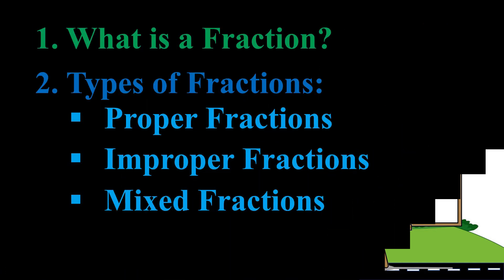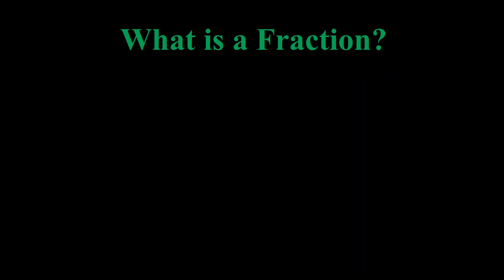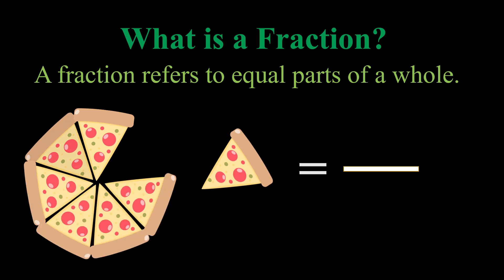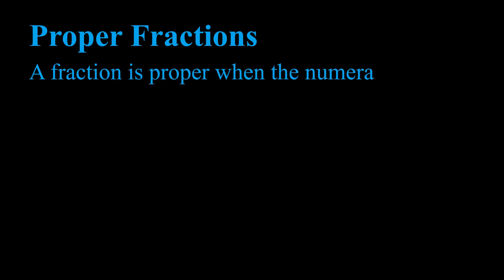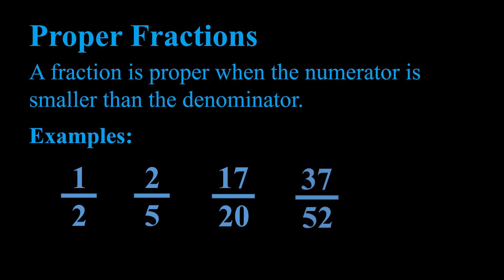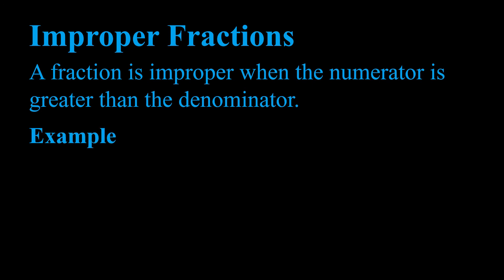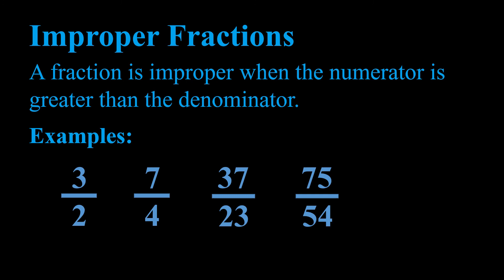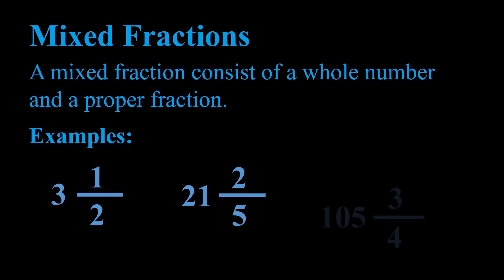Fraction: The basic Idea (A video for beginners)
The video highlights the following:
1. How to label a fraction
2. The definition of a fraction
3. How does fraction works
4. The three major types of fractions (proper, improper and mixed fractions)